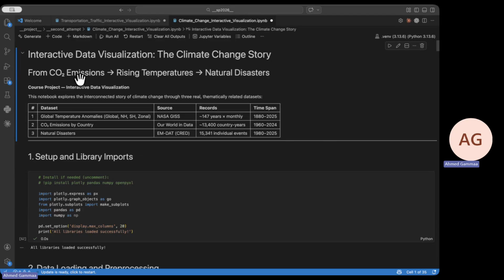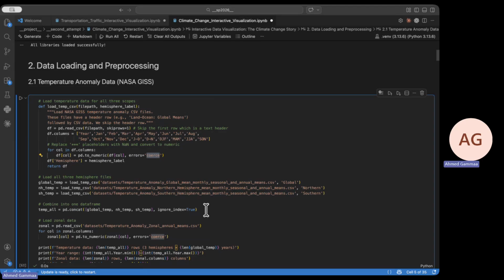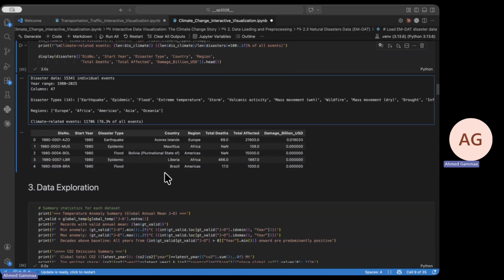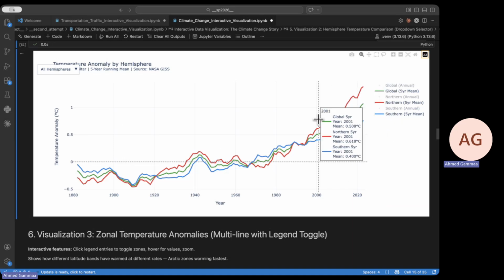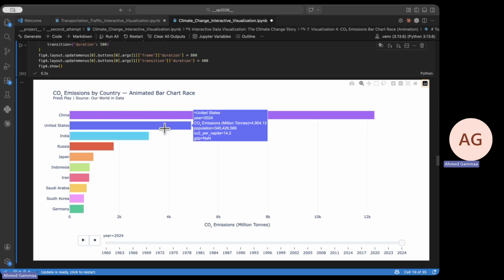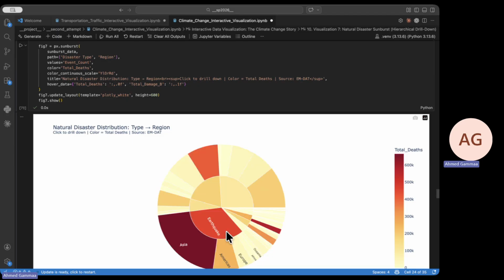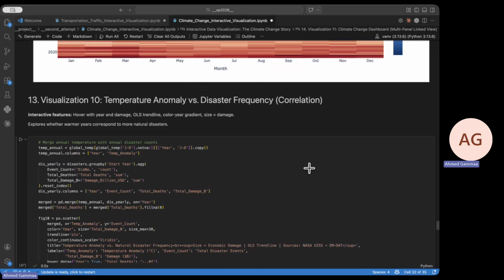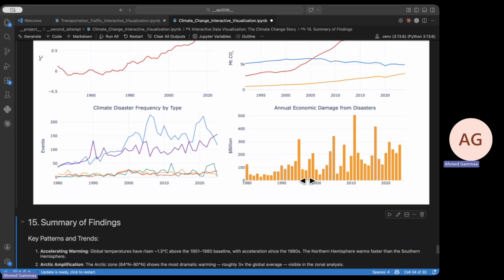CPSC 5530: Data Visualization & Exploration - Final Project